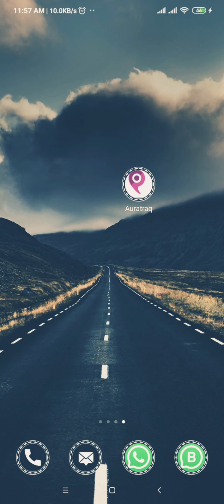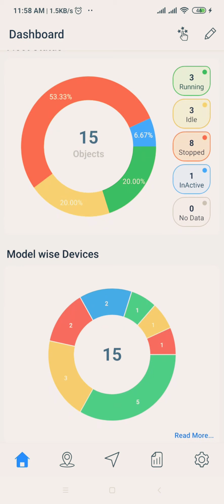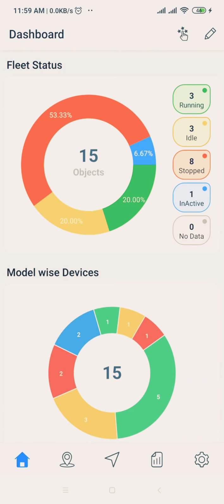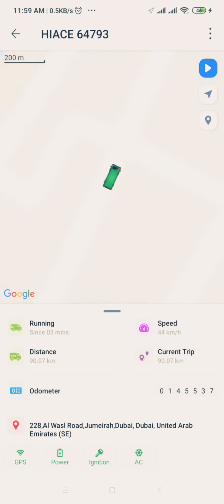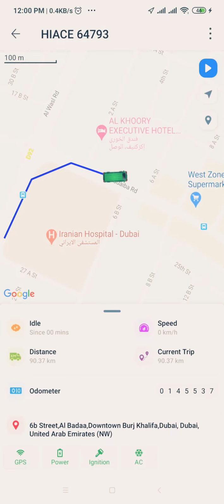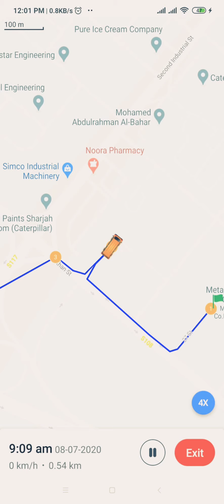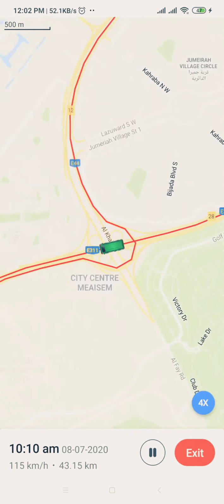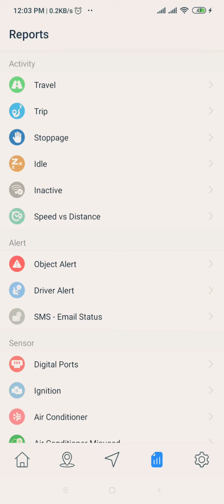Auratraq Application (Vehicle Tracking System)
Tracking and monitoring application